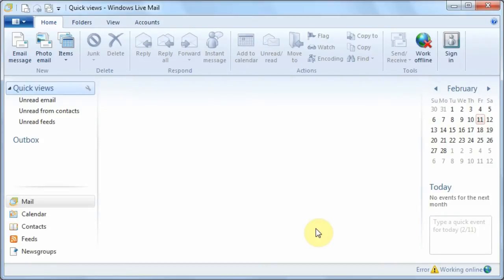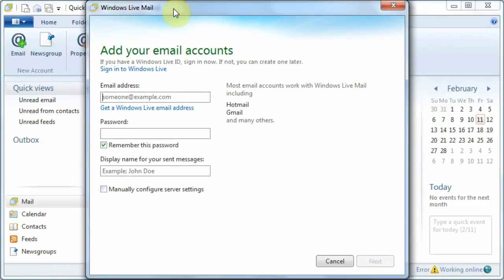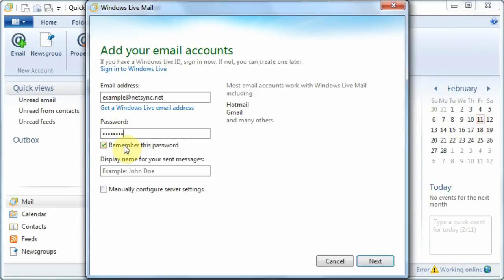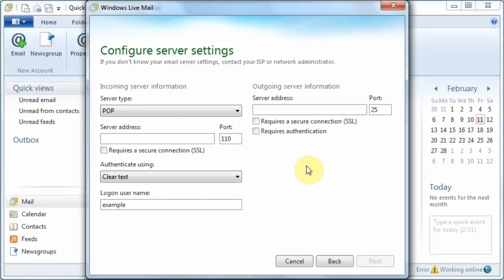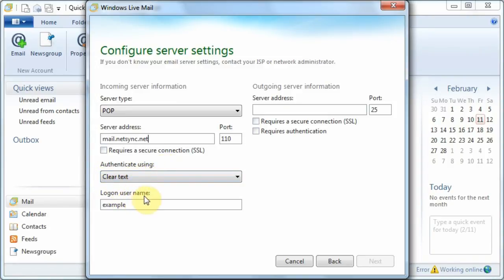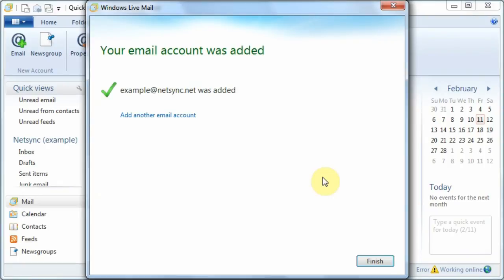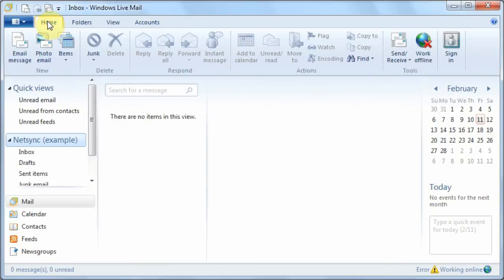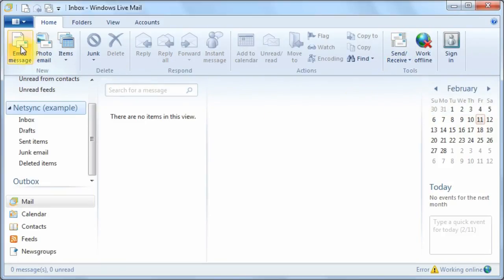Netsync - Setup Windows Live Mail 2011 (POP3)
This video describes how to setup Windows Live Mail 2011 with a Netsync e-mail account utilizing a POP server setup.